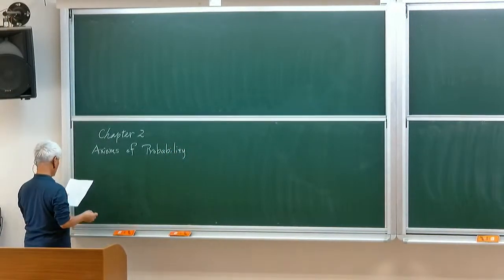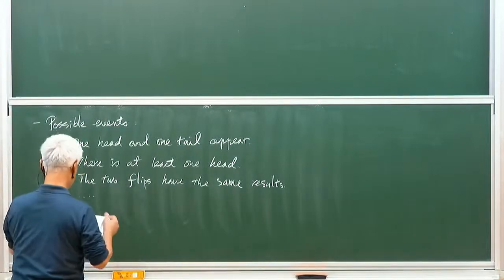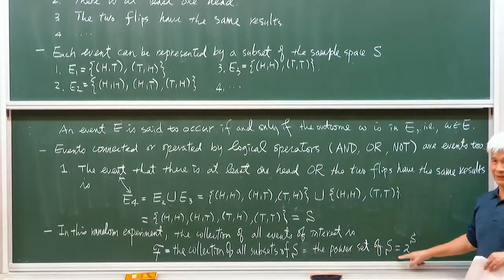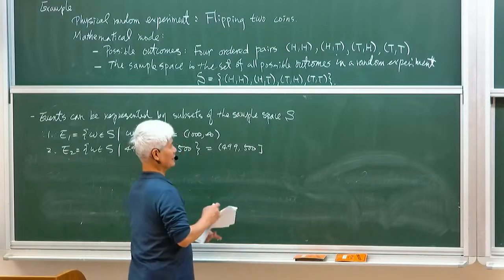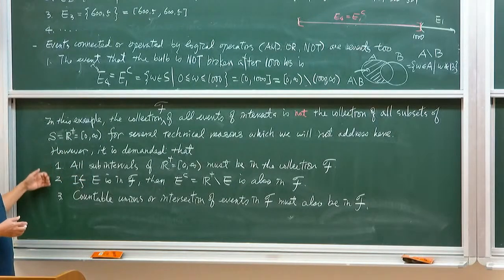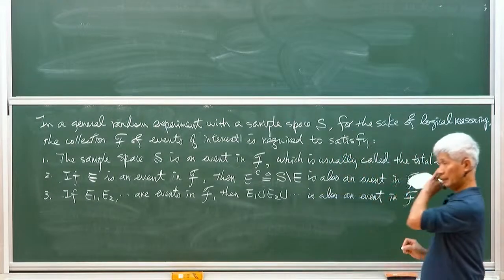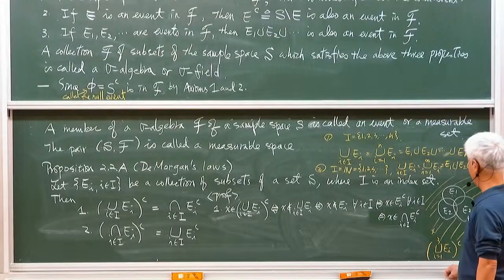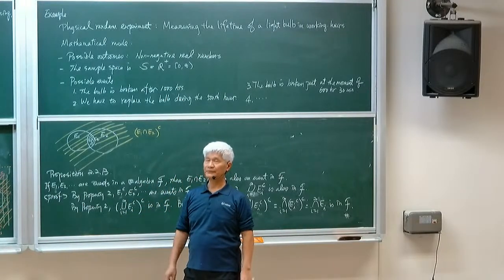20240220 EE306001 Probability 01